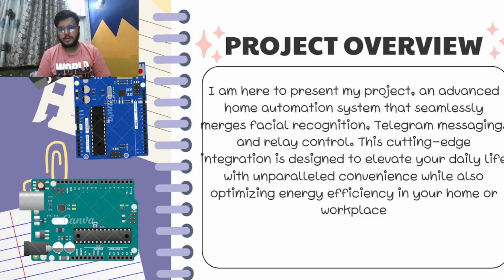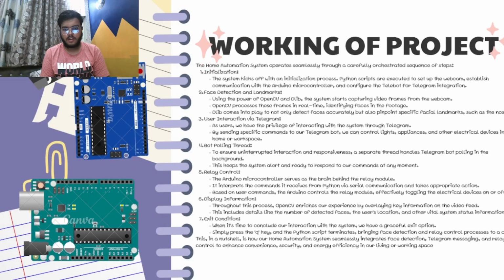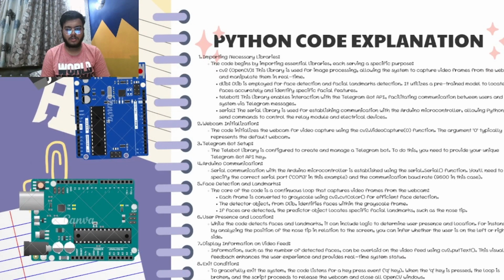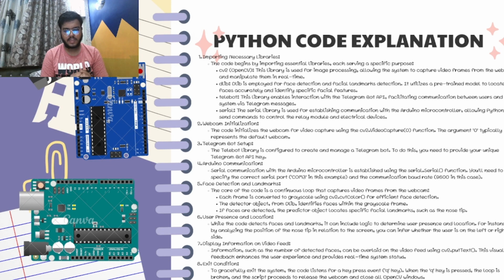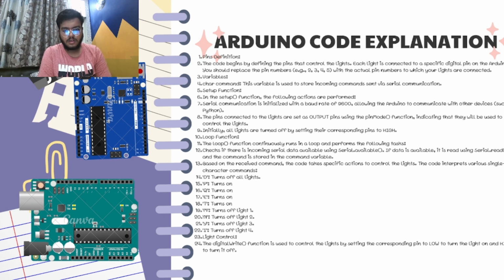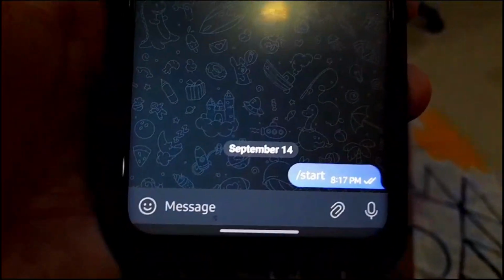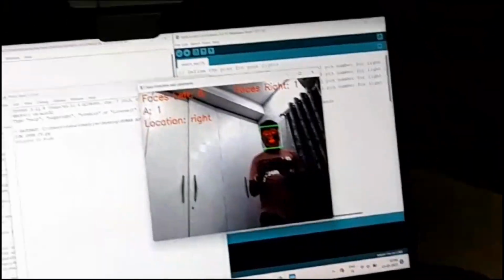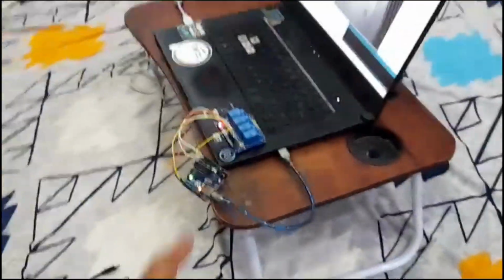Smart Home Lighting Control With Face Recognition And Telegram Integration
This home automation project integrates facial recognition, a Telegram bot interface, and a 4-channel relay module to automate room lighting. It can automatically control basic room lighting and allow manual control through a Telegram bot interface.

COMPONENTS REQUIRED
Arduino Uno
4-Channel Relay Module